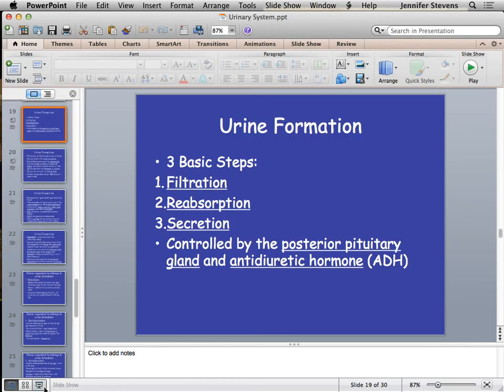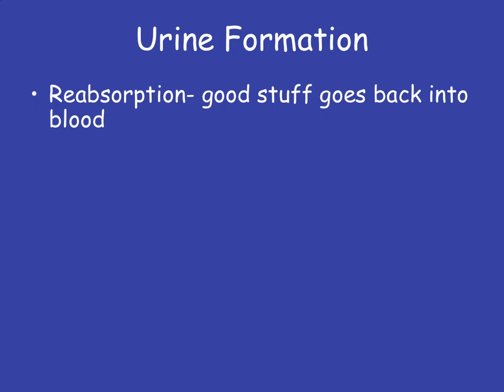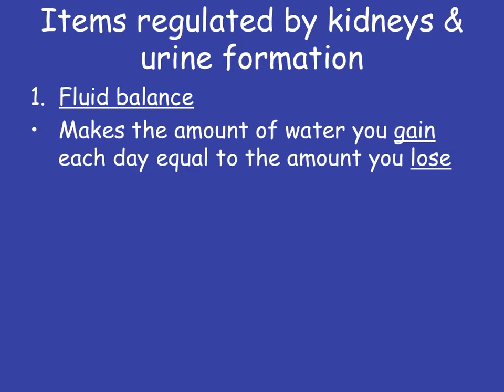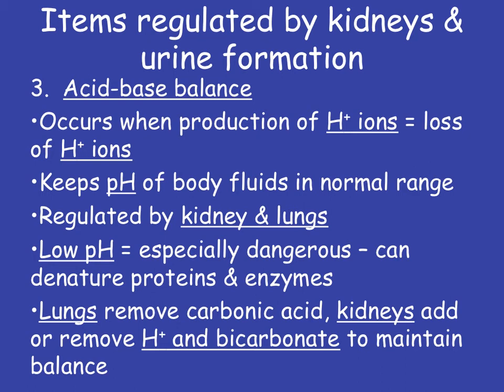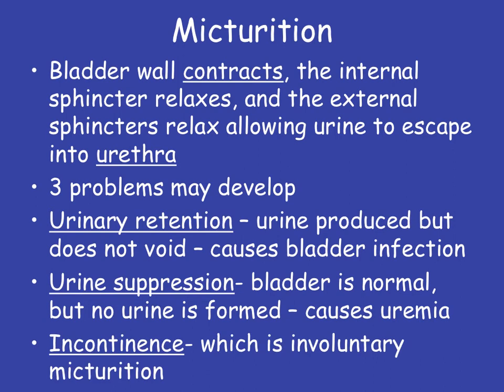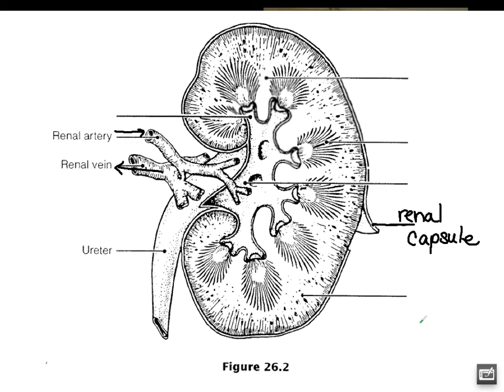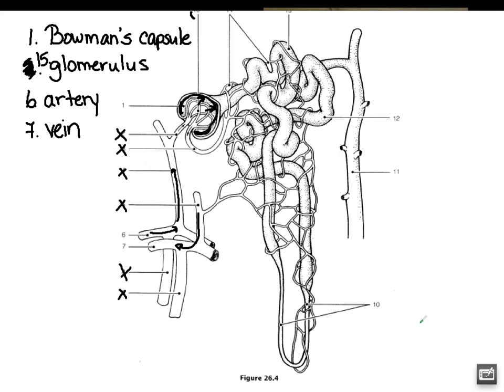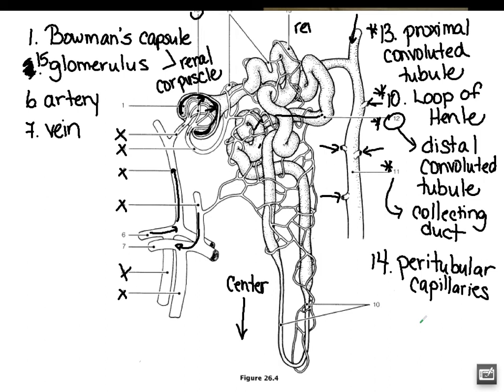Video 2 - Urinary System - Urine Formation, Micturition & Diagrams